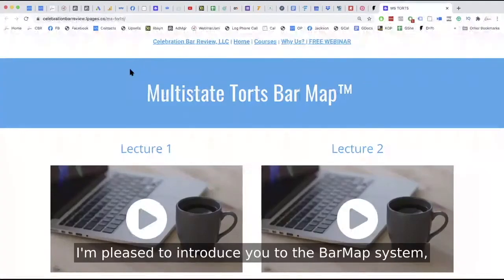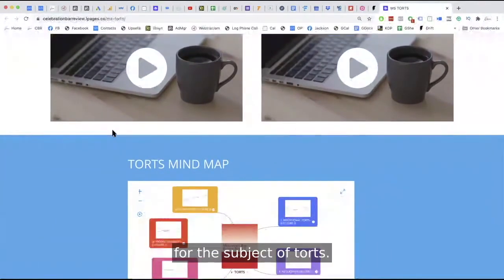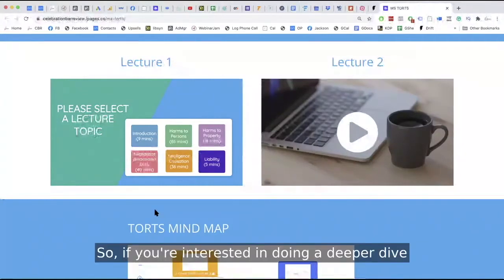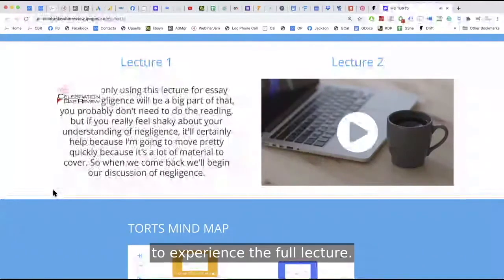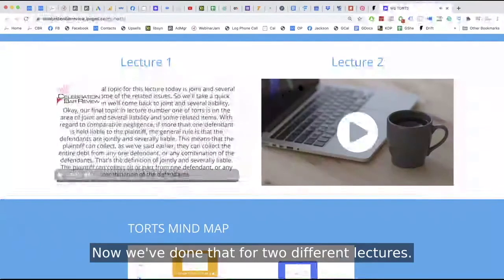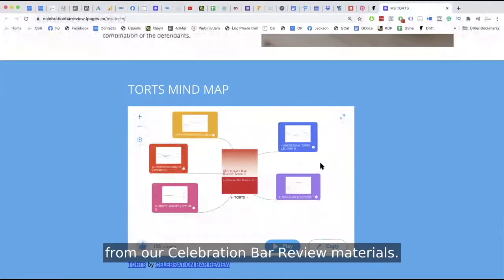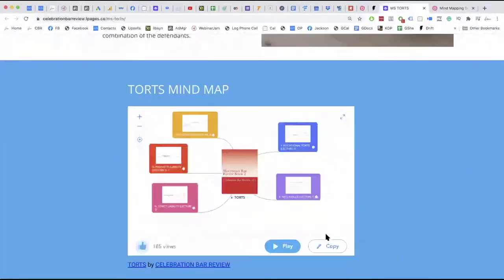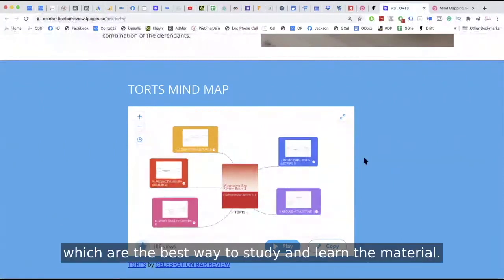How to use BarMaps®: Step-by-Step Instructions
Make the NEXT Bar Exam Your LAST Bar Exam!®